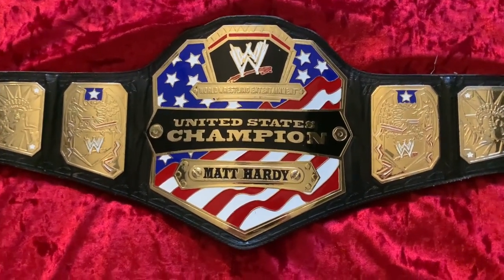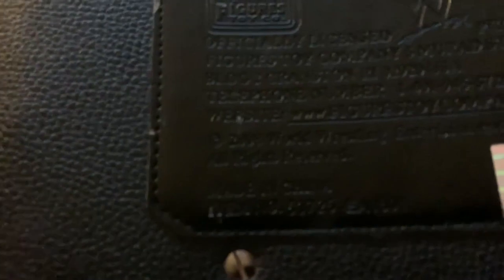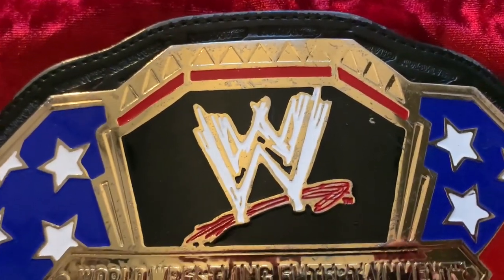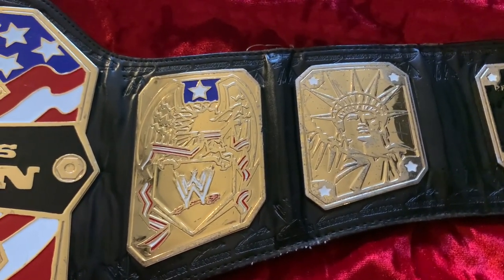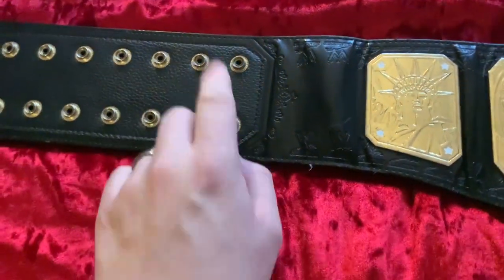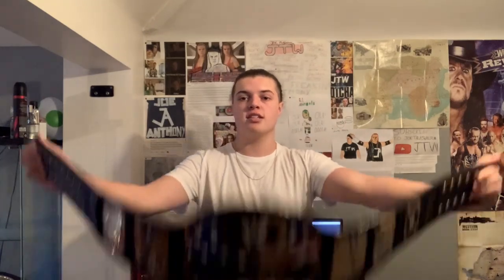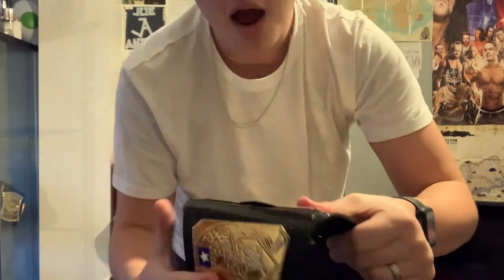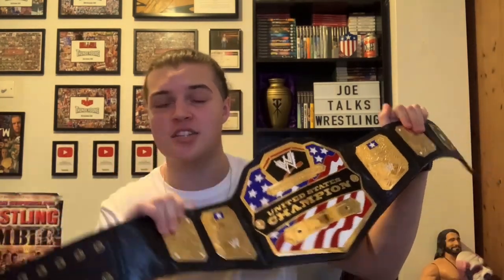WWE UNITED STATES REPLICA BELT IN-DEPTH REVIEW! (Figs Inc. Scratch Logo Version) - JoeTalksWrestling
Hey Everyone! In this video I give my in-depth review of my Figures Toy Company (Figs Inc.) 2008 Scratch Logo Version 1 WWE United States Championship Replica Belt that I got for Christmas.

This version of the title is based off of the version debuted on SmackDown by Stephanie McMahon and first held by Eddie Guerrero in 2003. This version lasted overall up until 2008 (apart from when John Cena had his spinner version) when it was updated with more paint when Shelton Benjamin was champion when WWE went HD.

I bought this belt used o0n eBay for just over £60 and despite the scratches and tarnish I am overall very happy with it.

Do any of you guys have a replica U.S Title?
Do any of you guys have any replica belt(s)?